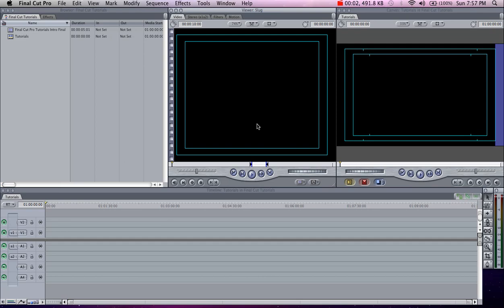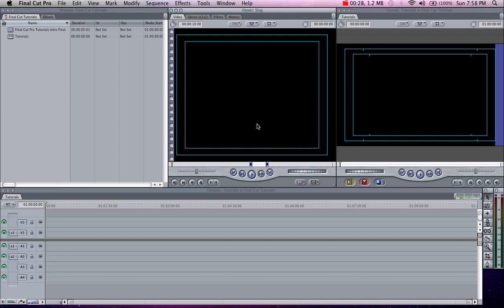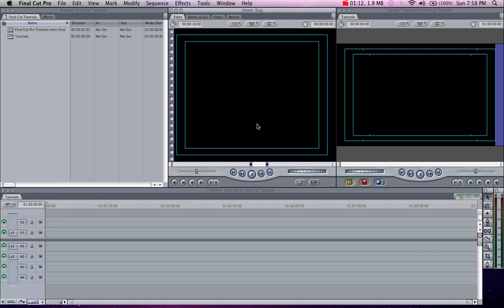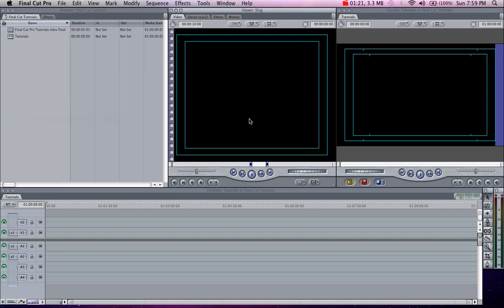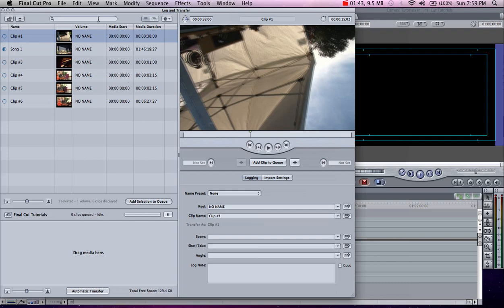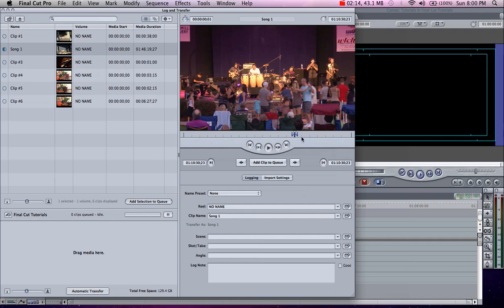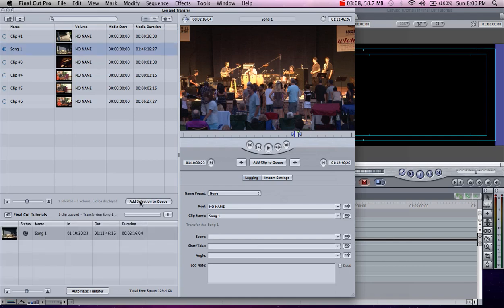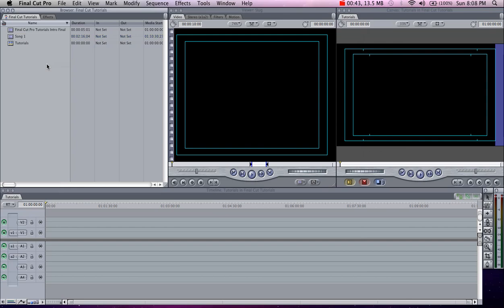4.Log and Transfer - HD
Import high definition footage using Log and Transfer. Convert AVCHD to .mov.